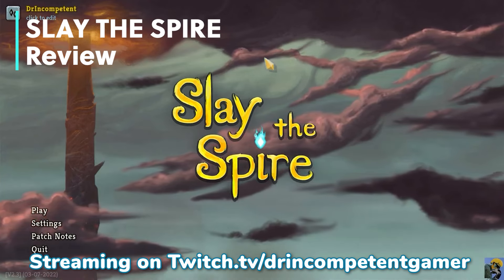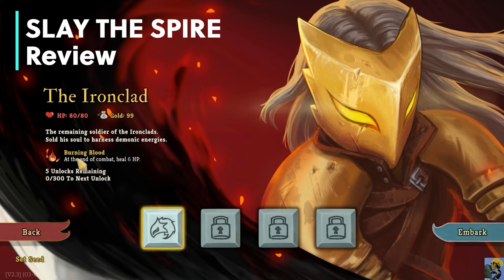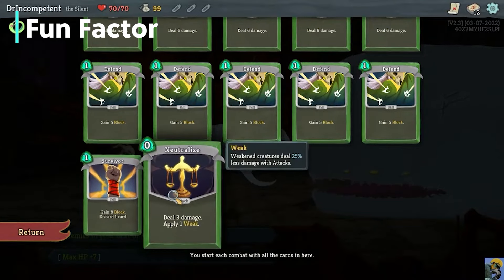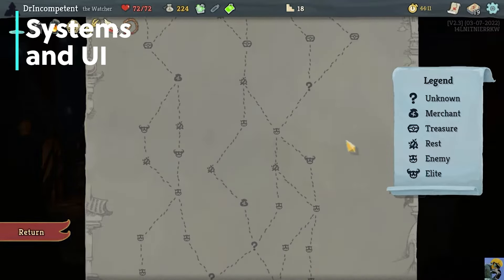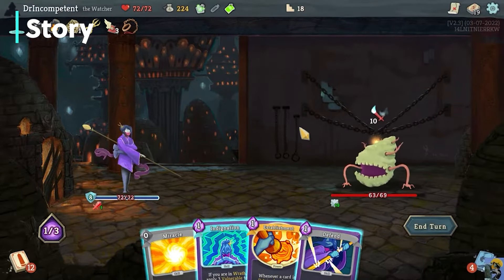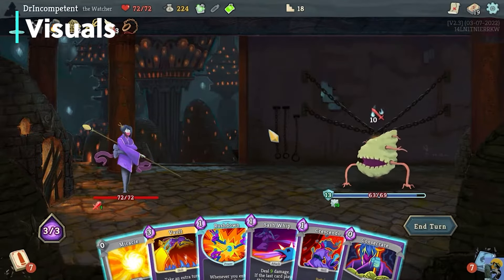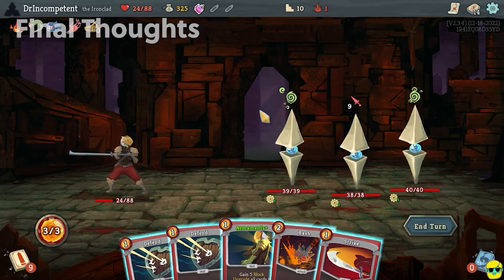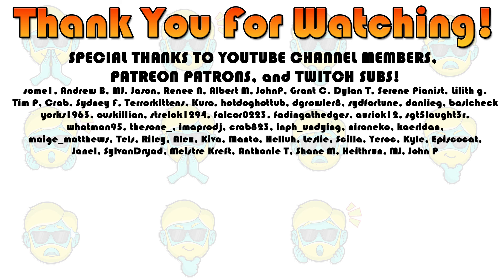Slay the Spire | My Review and Should You Buy in 2024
Slay the Spire is an incredible deck-building roguelike. It effectively defines the genre. Slay the Spire has spawned countless imitators, but still remains my favorite deckbuilder. Simple to learn, but so difficult to master, and providing hundreds of hours of replayable fun, Slay the Spire is a generational title. In this review, I will give the game a grade based on the categories of Fun, Controls, Systems and UI, Story, Visuals, Audio, and Style. I also will make a determination on if you should buy the game, based on the type of game it is, the difficulty, value, and replayability.

Let me know how you would grade Slay the Spire in the comments! Do you agree or disagree with my grade?